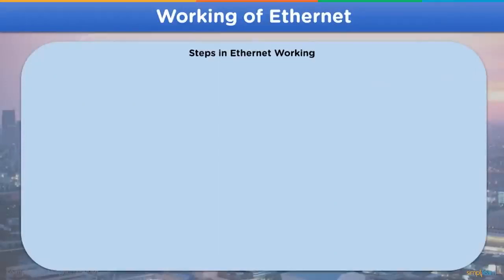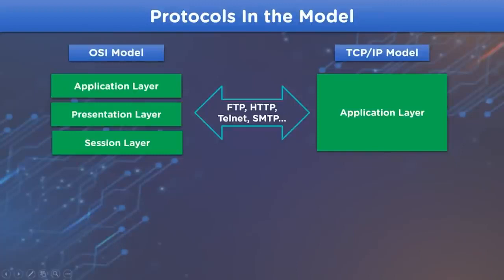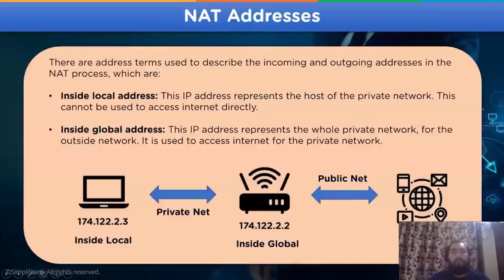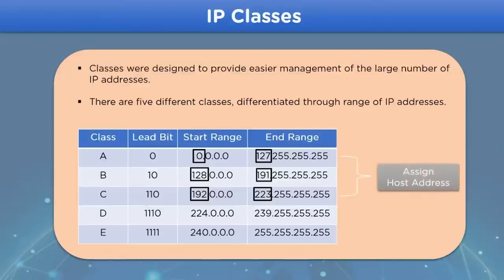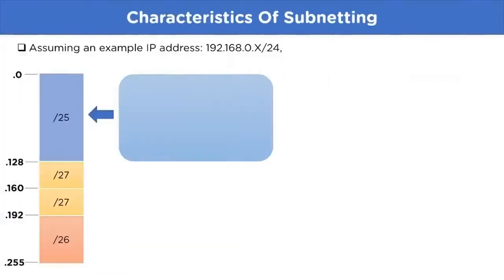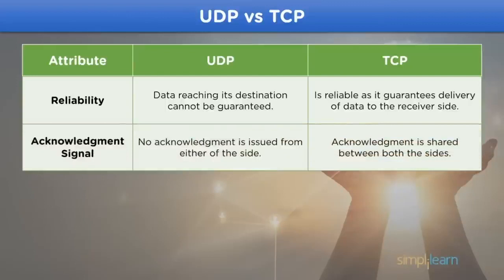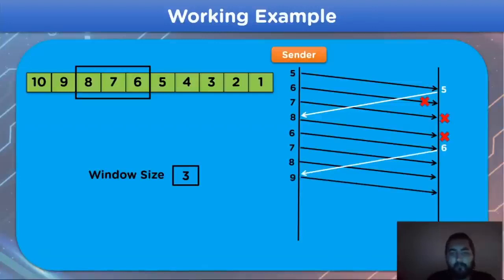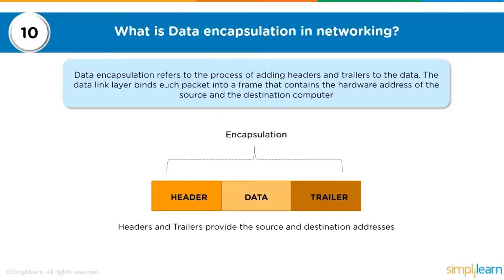Computer Networks Full Course _ Computer Network Security _ Networking Course 2022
ONLINE SHOPPING AMAZONE MUST HAVES